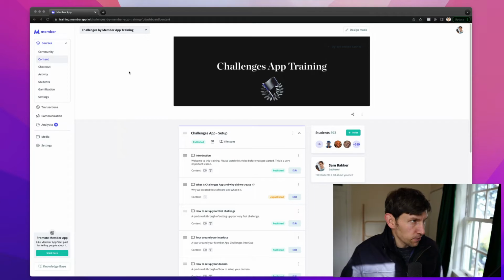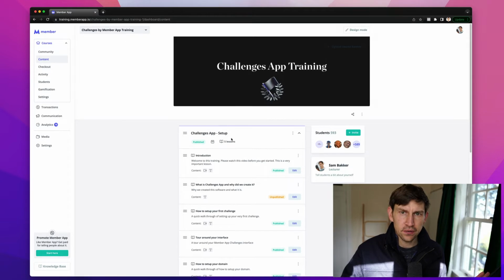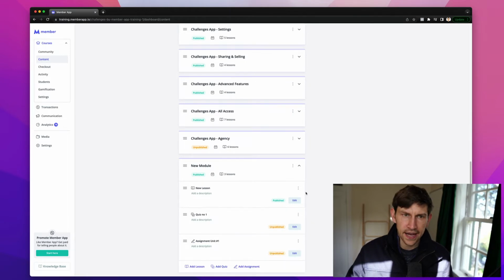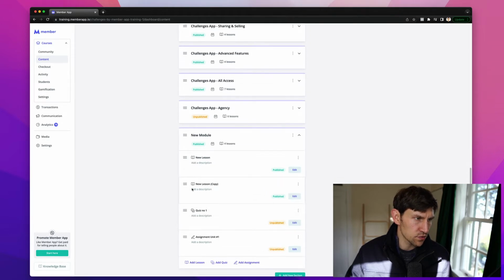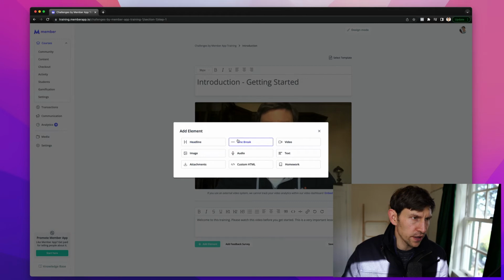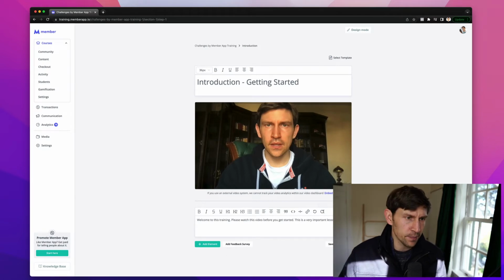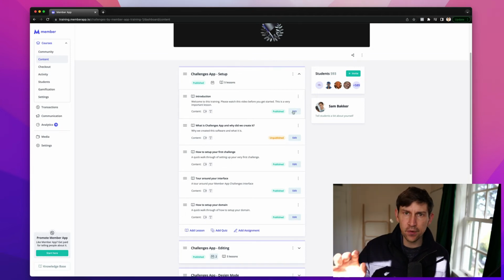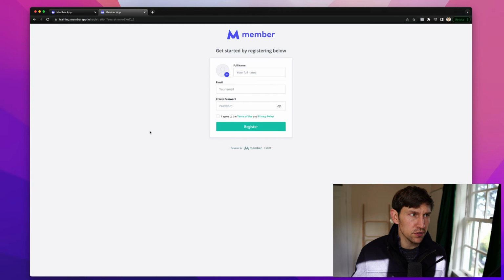Challenges App - Special walkthrough demo